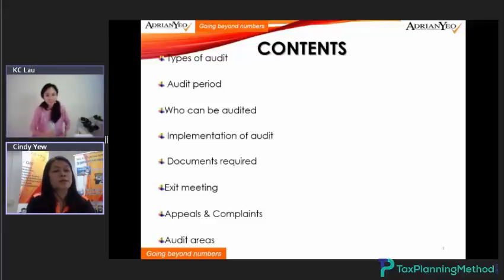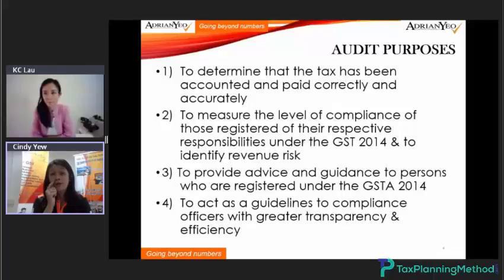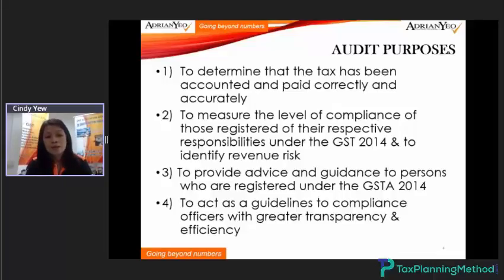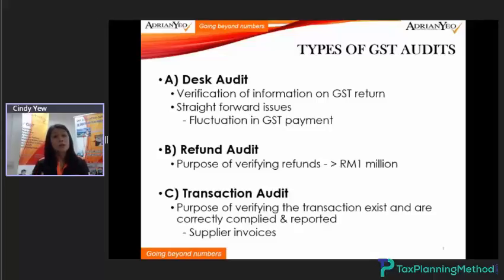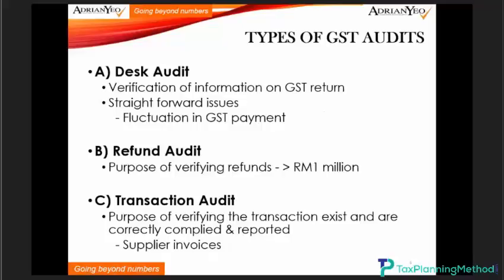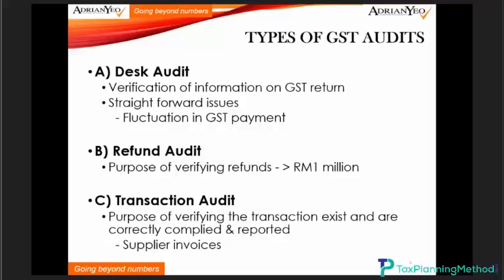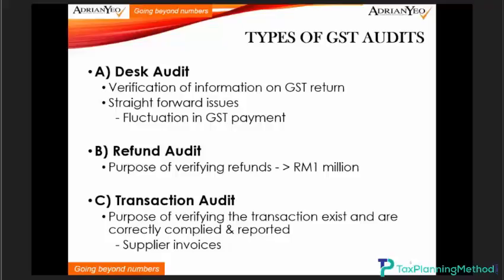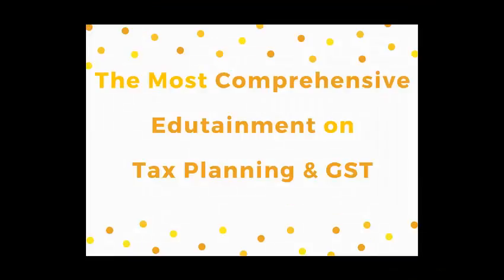TaxPlanningMethod 10: Malaysia GST Audit and Investigation